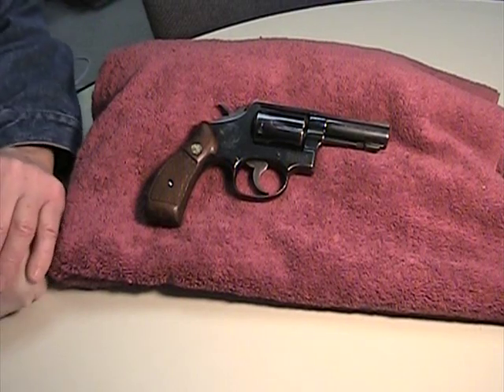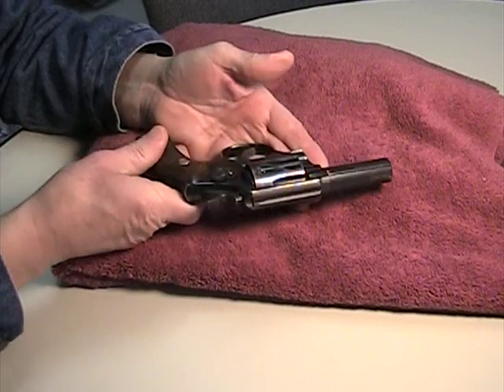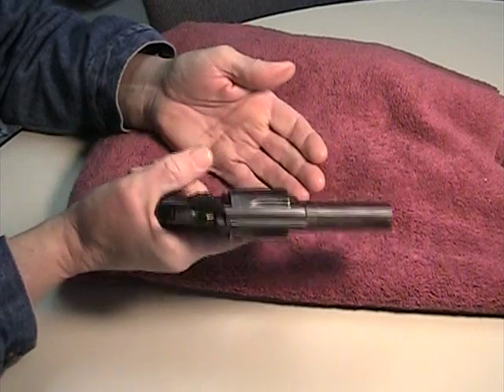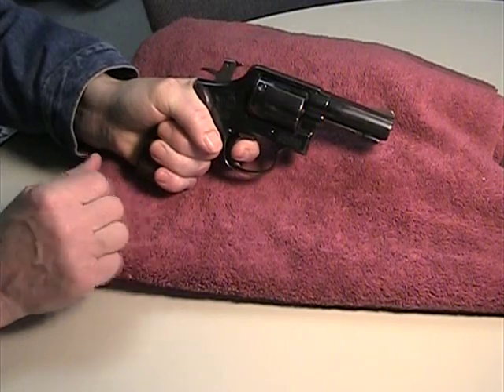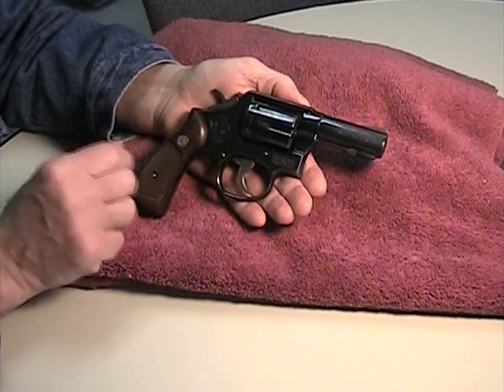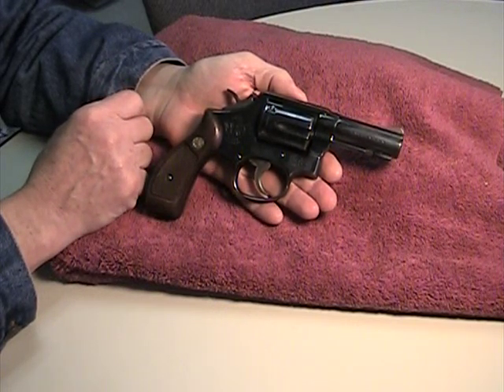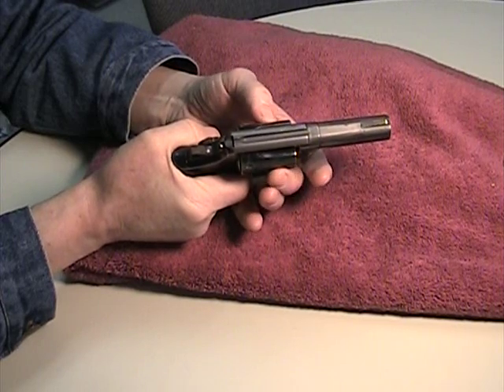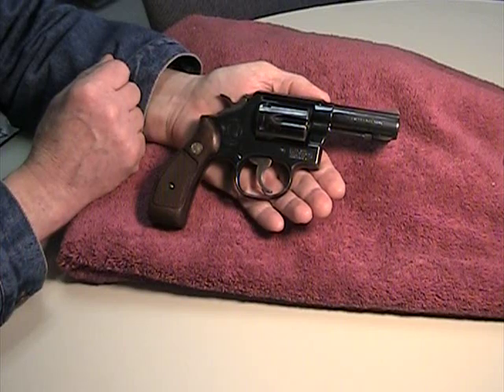Smith and Wesson 13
A review of a Smith and Wesson model 13.